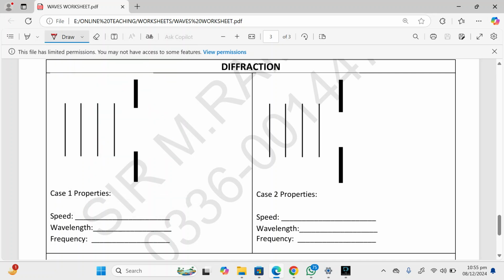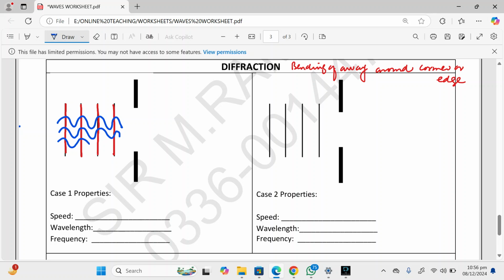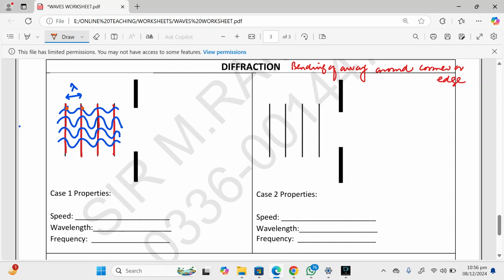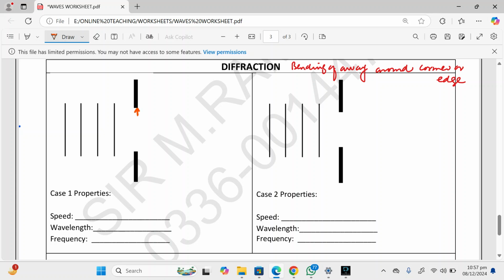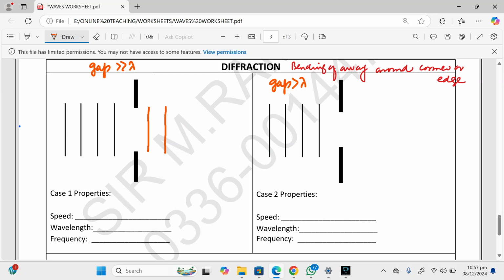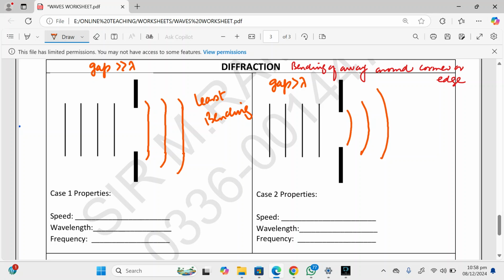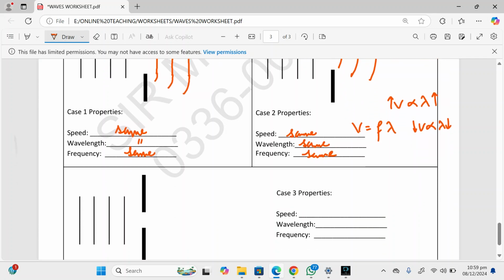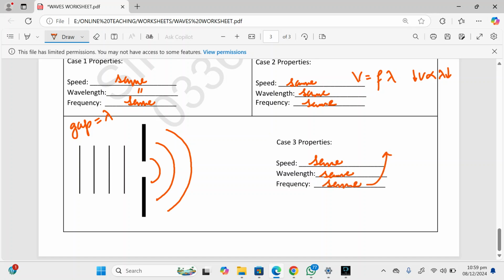diffraction of waves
This video explains how waves bend (or diffract) around obstacles or through openings. It shows how diffraction depends on the size of the opening or obstacle relative to the wavelength of the wave